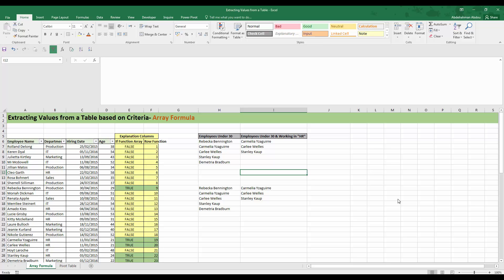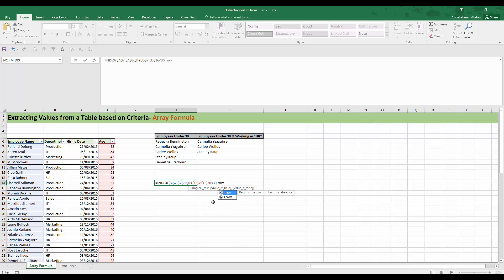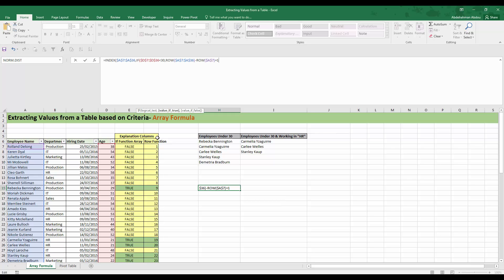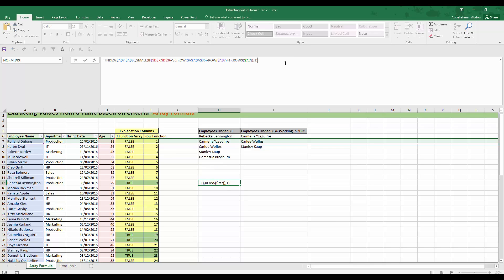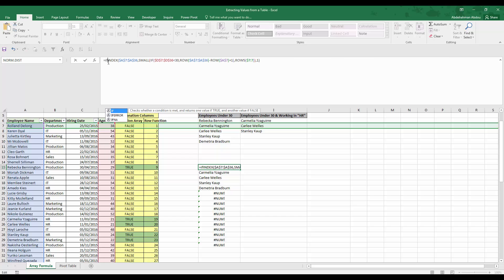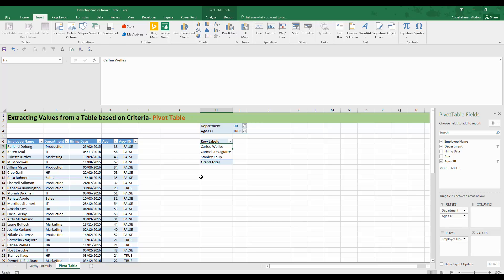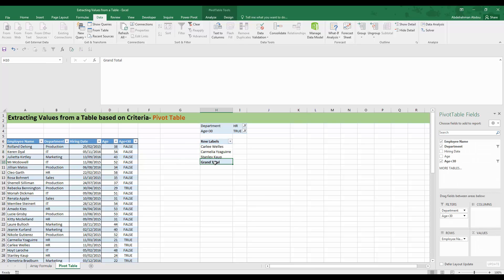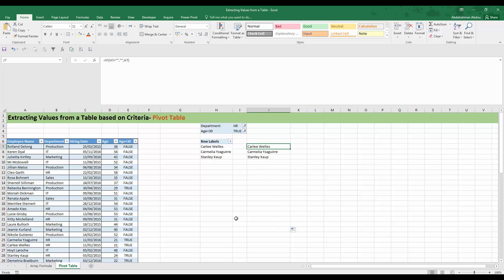2 ways/solutions for Extracting values from a table based on Criteria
In this video, I show 2 ways to extract data from a table based on criteria. I show an array formula to do it, and also the easy method of using pivot tables.

Join my Excel Dashboards Course. One of the best selling Excel courses on Udemy!

Learn Step by Step how to create Professional, Interactive Dashboards using Excel including

1- Learning the Important functions that you need to know for building Dashboards such as VLOOKUP, HLOOKUP, MATCH, INDEX, OFFSET and others

2-Learning how to implement Interactivity tools such as Form Controls, Slicers, and others.

3-Learning Dashboarding techniques.

4- Building a Complete Excel Dashboard.